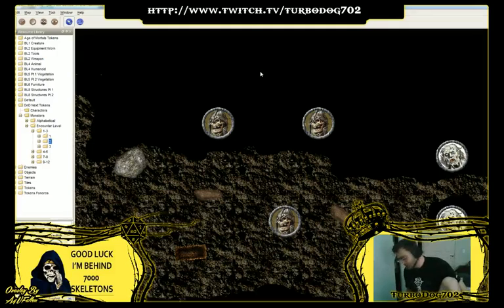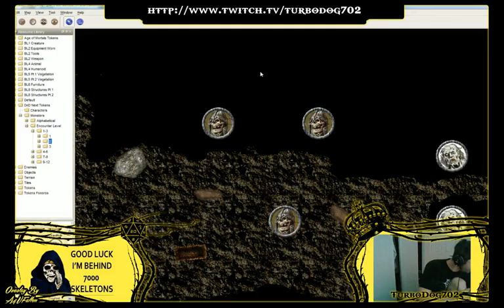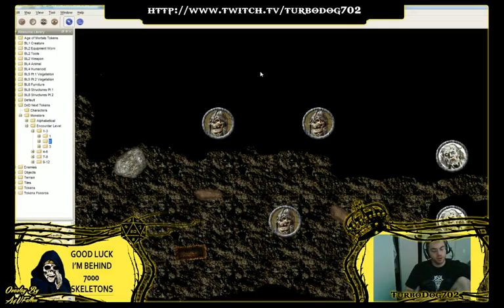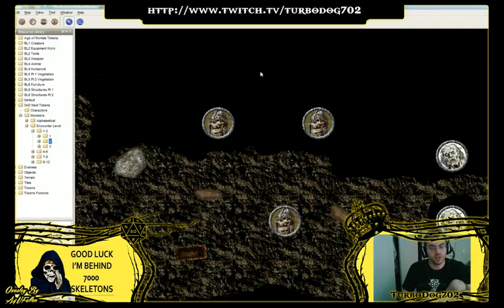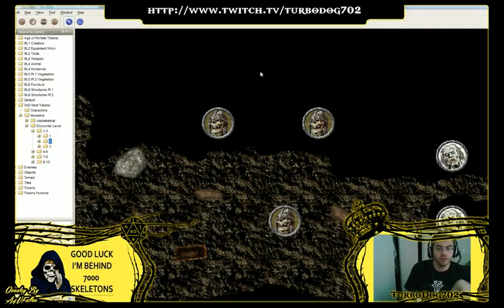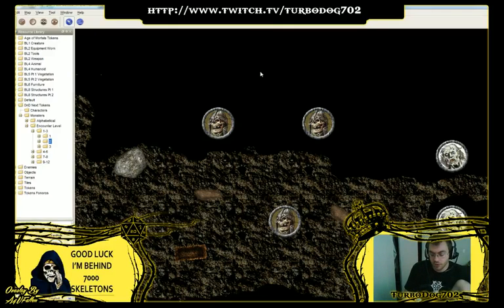Why I Currently Use Maptools Over Roll20.net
Some comparison between the two. I use it for more reasons than this, though it's a close race.